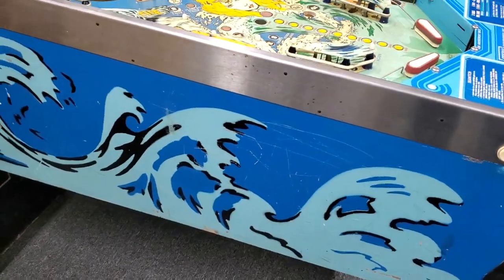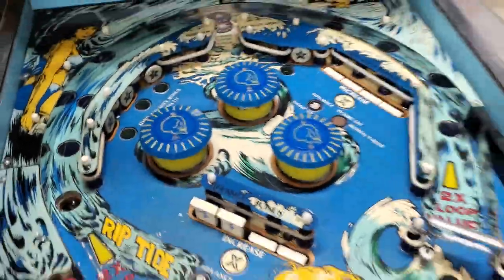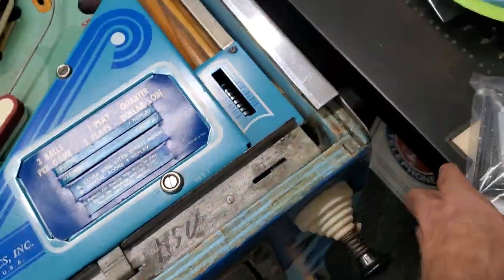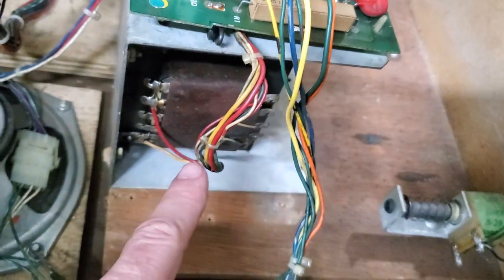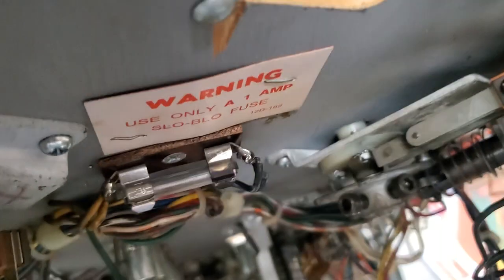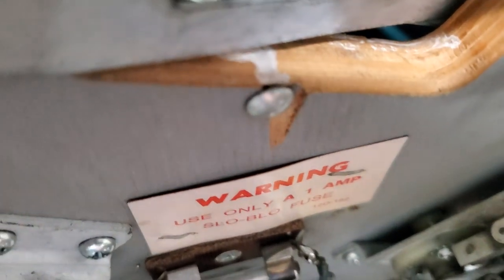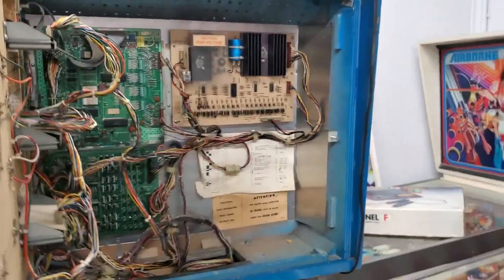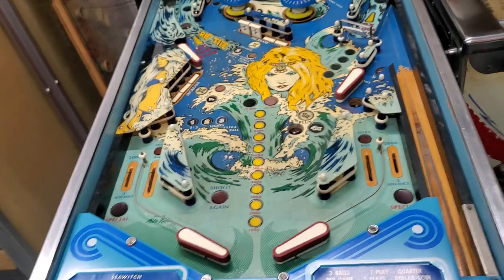Continued work on Stern Seawitch Pinball - outline of restoration process - PinballHelp.com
Here's an update on the restoration of this Stern Seawitch project.  Now that much of the parts are in, here's an overview, a "before" video.